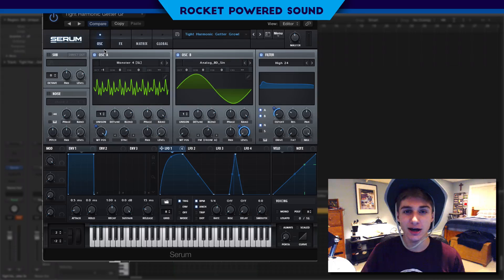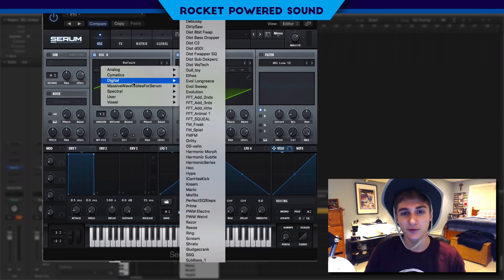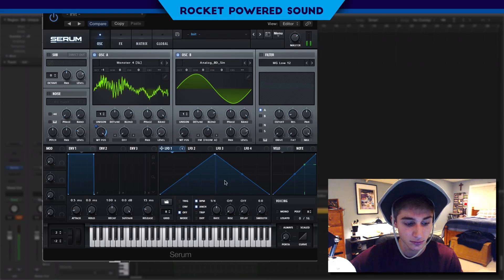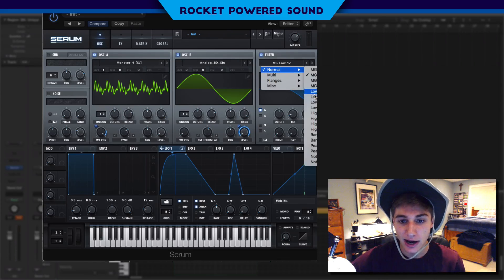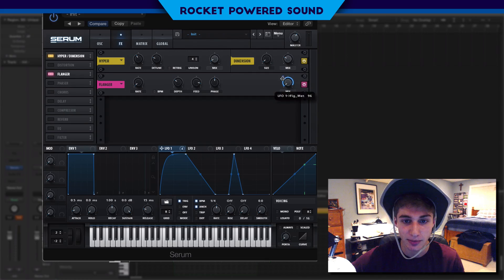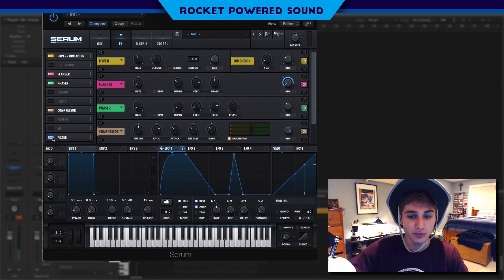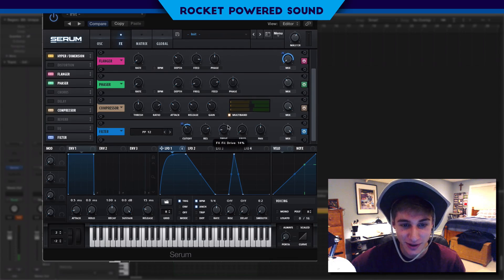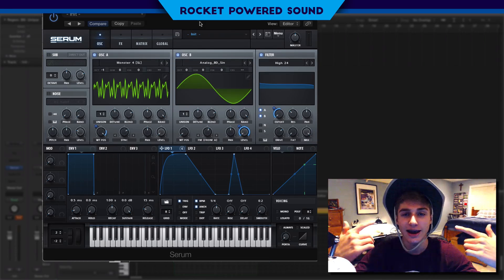Getter Harmonic Growl Serum Tutorial (Free Preset)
In this Serum tutorial, I we create a metallic, harmonic Em chord bass similar to Getter in Serum.